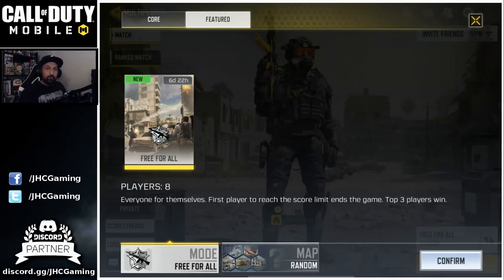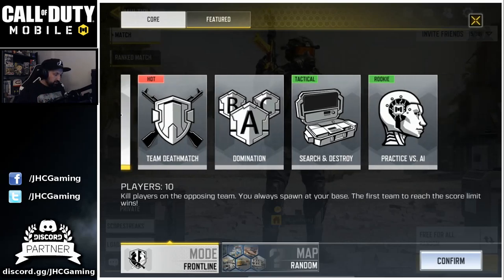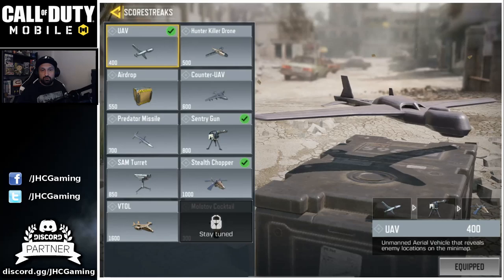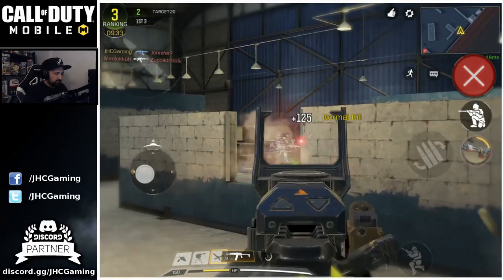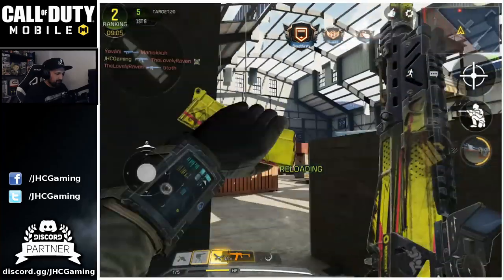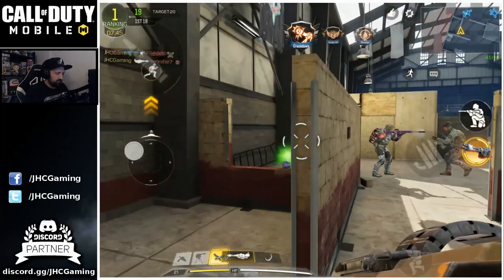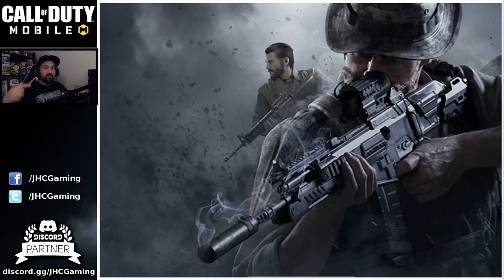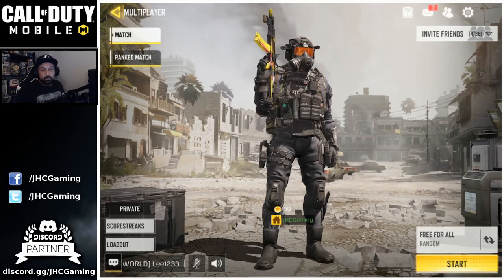Call of Duty mobile TIPS and Tricks: How to get EASY KILLS for Season Pass Challenges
FREE FOR ALL is BACK!!

This is the BEST GAME MODE for EASY KILLS and EASY Season Pass Challenges in Call of Duty Mobile. If you need to farm kills with specific weapons, this is the game mode you need to farm. It's fast and efficient!